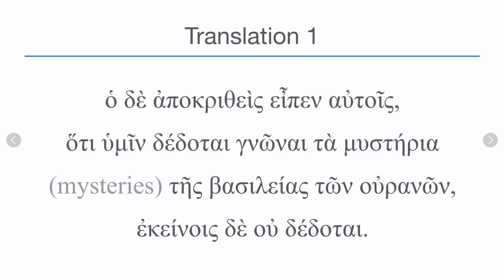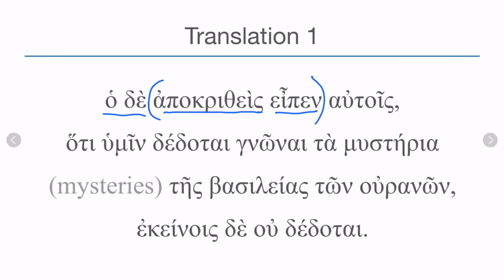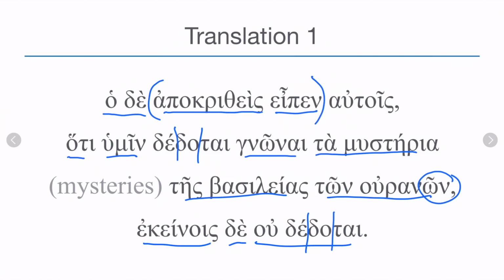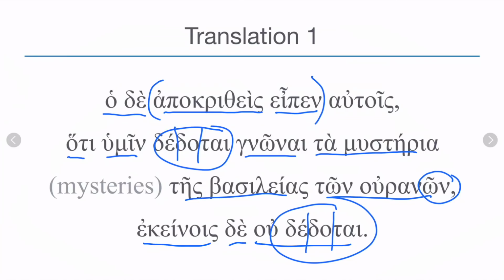First-year Greek students should do two translations of each exercise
Encouragement to always do two translations in first year Greek. The first is wooden word-for-word, which lets your teacher know that you know what you are translating. The second is stylish English like you would use if reading the verse in a sermon.